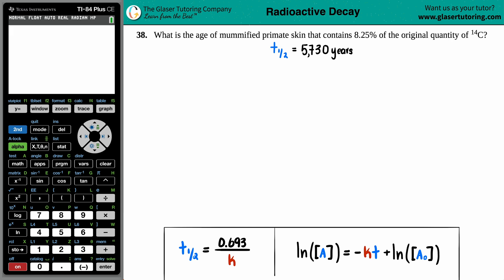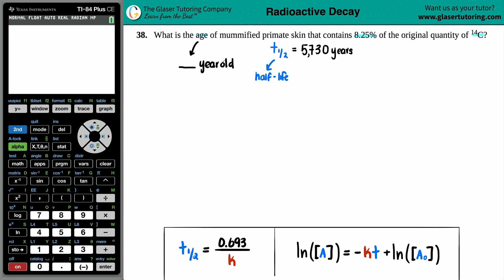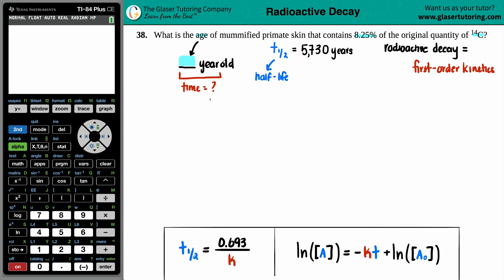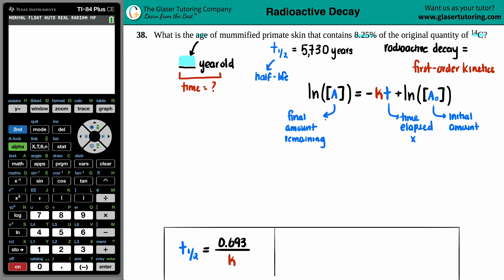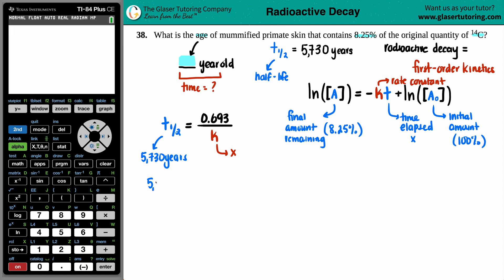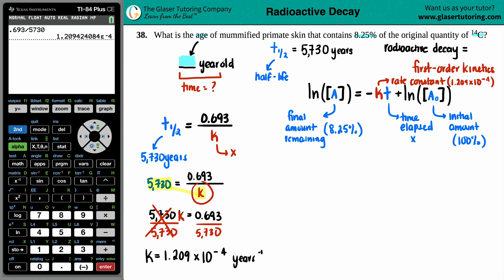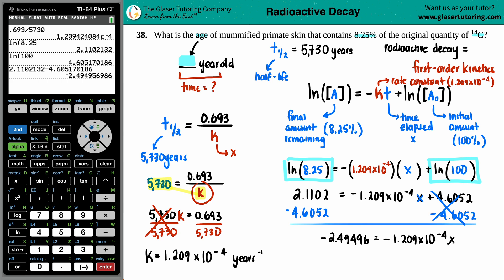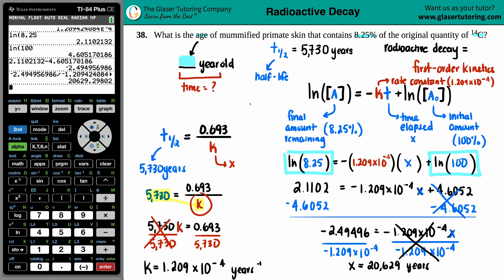21.38 | What is the age of mummified primate skin that contains 8.25% of the original quantity of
What is the age of mummified primate skin that contains 8.25% of the original quantity of C-14?